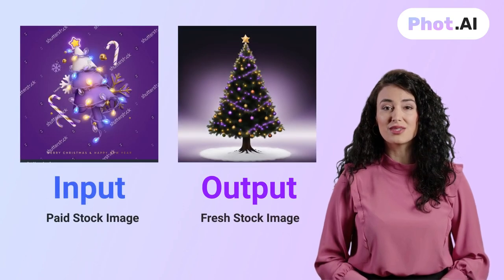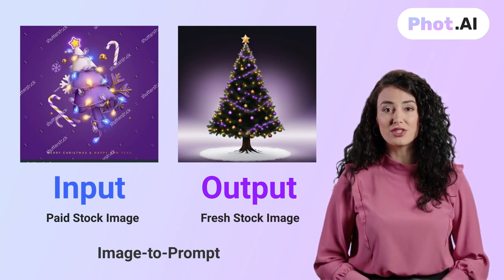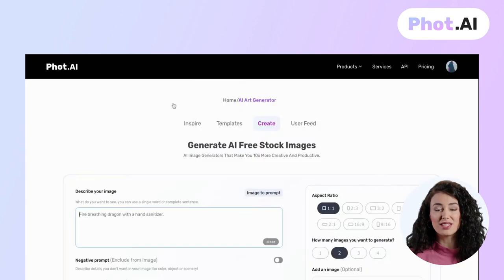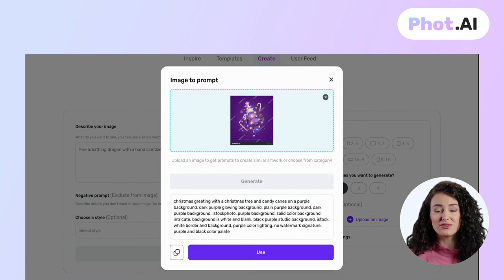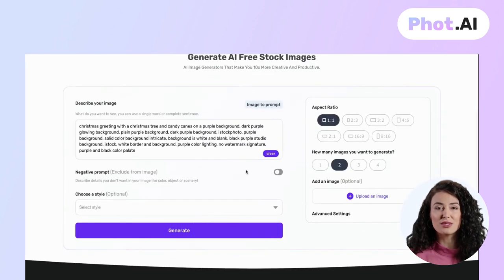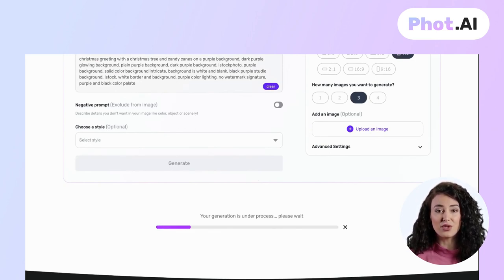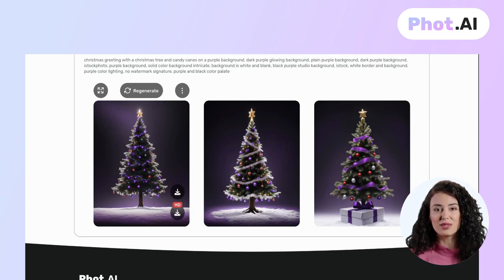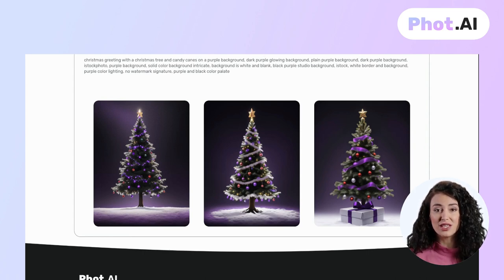Recreate Any Viral Photos with AI | image to prompt generator | Generate Paid Stock Images with AI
🌟 Elevate Your Creativity: Recreate Any Viral Photos with Phot.ai's Image to Prompt Generator! 🌟

Are you ready to take your image creation game to a whole new level? Welcome to Phot.ai, where innovation meets limitless creativity! In this exciting video, we're unveiling an incredible feature that's set to redefine the way designers, social media enthusiasts, and creators of all kinds approach image generation.

 Image to Prompt Generator

📸 Have you ever come across a viral photo and thought, "How can I recreate something equally amazing?" With Phot.ai's Image to Prompt Generator, that dream becomes a reality. Now, you can transform any photo into a powerful prompt that fuels your creative process. It's like having a never-ending wellspring of inspiration at your fingertips!

For Designers:

🎨 Designers, listen up! Phot.ai's Image to Prompt Generator is your secret weapon for breathing life into your artistic visions. Imagine converting a breathtaking sunset into a prompt that sparks a series of stunning designs. From graphic art to illustrations, you have the power to turn any idea into an engaging masterpiece.

For Social Media Enthusiasts:

📱 Social media enthusiasts, this is your chance to stand out in a sea of content. Unleash Phot.ai's magic by generating prompts from trending images, then watch as your feed becomes a showcase of captivating visuals. Create eye-catching posts, stories, and memes that resonate with your audience and keep them coming back for more.

Timecodes
0:00  Intro
0:25 Image to Prompt
1:00 Results
1:23 Use Cases

Prompt Generator
Are you ready to dive into the future of image creation? Join us on this exciting journey as we showcase how Phot.ai's Image to Prompt Generator is changing the game for designers, social media enthusiasts, and creators everywhere. Don't miss out on this opportunity to revolutionize your creative process – watch now and get inspired! ✨